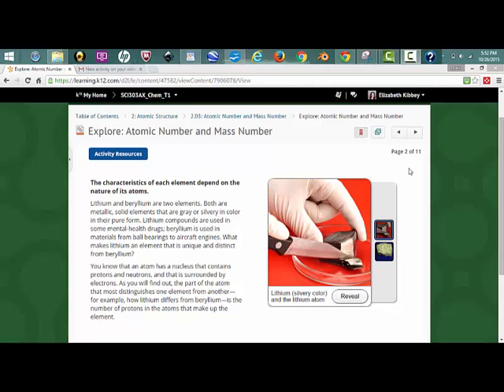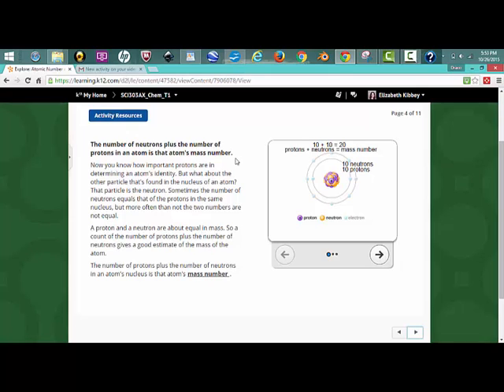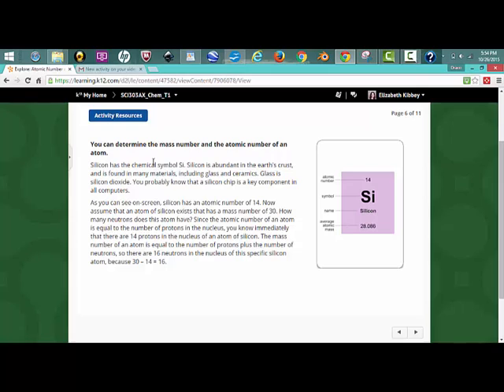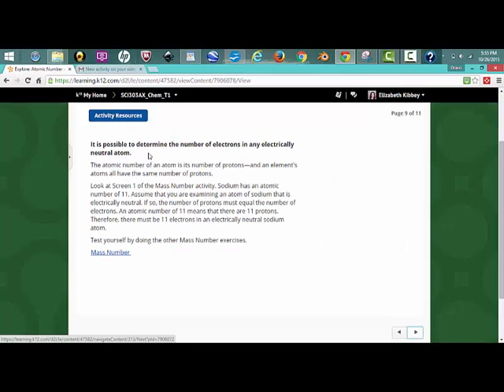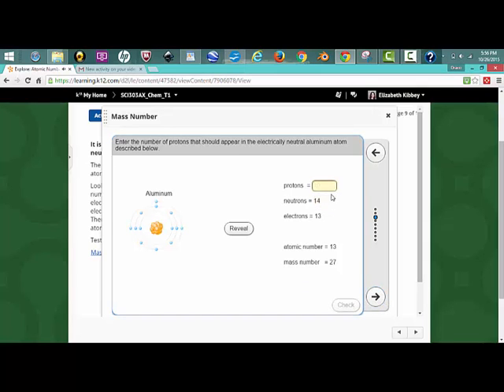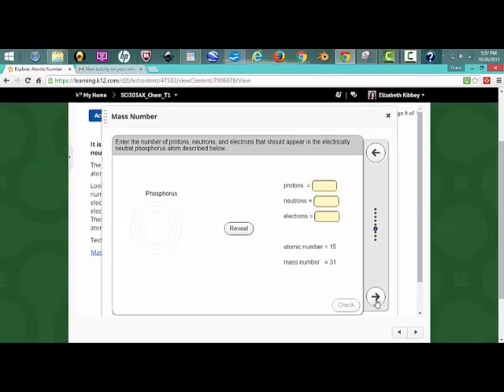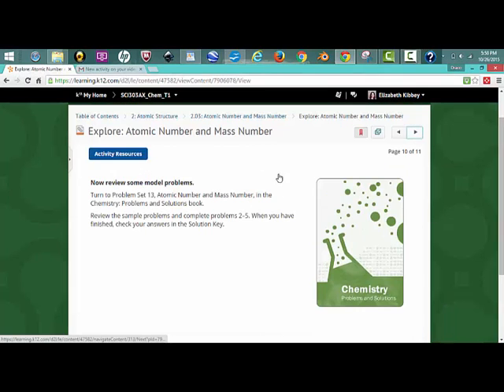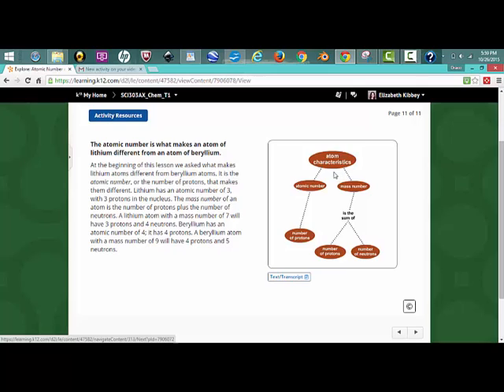Chemistry Unit 2 Review Lesson 2.03 (remade)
Reviewing over lesson 2.03, so enjoy!